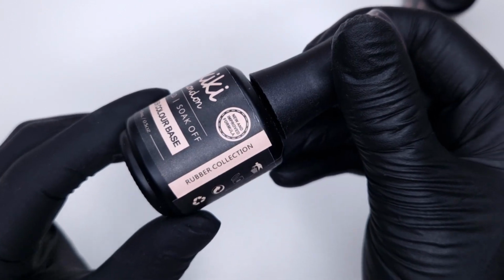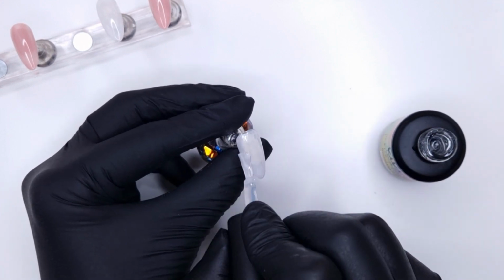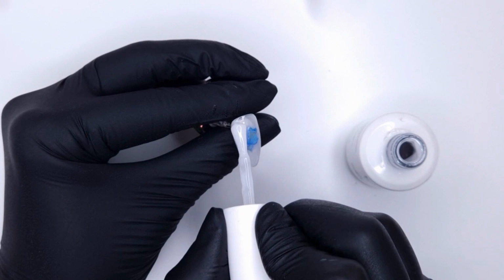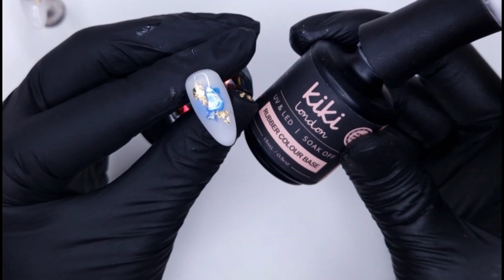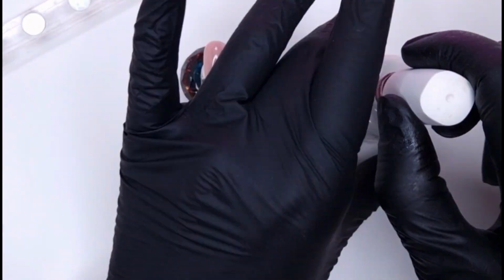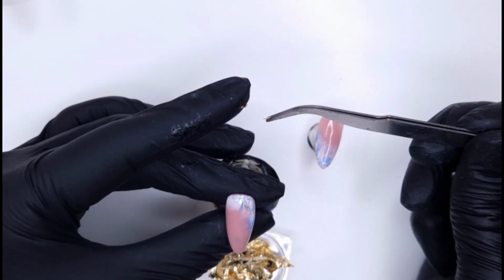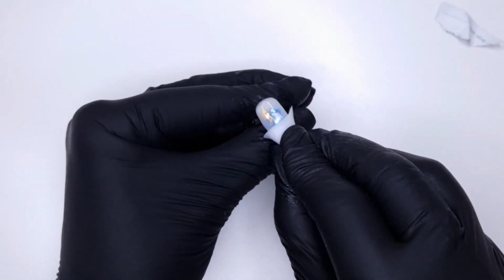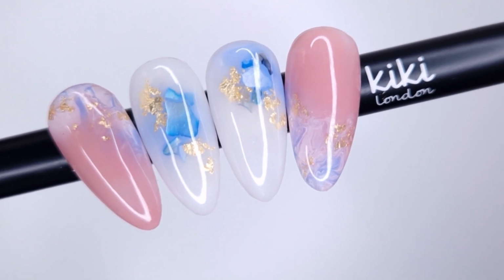Builder Gel In A Bottle Nail Tutorial | Encapsulated Shell Nail Design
In today's video we are working with the Kiki London Easy Build Up Gel to create a layered shell design!

I hope you all enjoy watching!

☆ RB05
☆ RB09
☆ Easy Build Up - Crystal Clear
☆ Easy Build Up - Neutral Pink
☆ Easy Build Up - Snow Glaze
☆ Coconut
☆ Blue Serenity
☆ Blooming Gel
☆ Dotting and Gem Tool
☆ Buffer 100/180 Grit
☆ 100/100 grit file
☆ 96 Watt LED lamp

📽 Recommended Videos